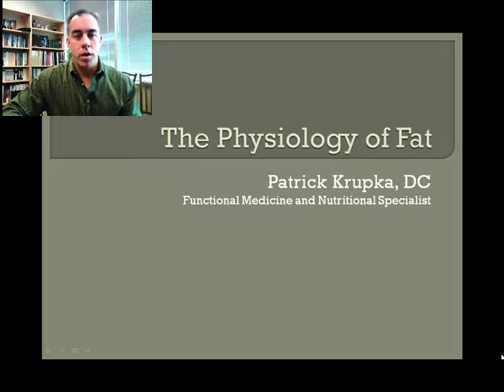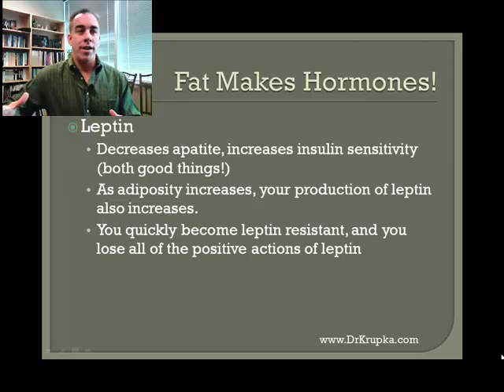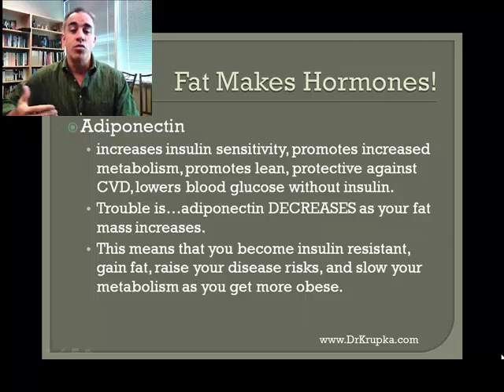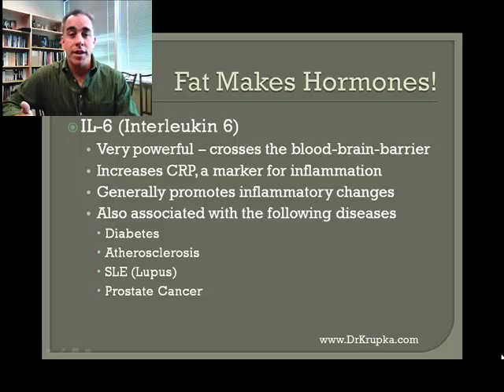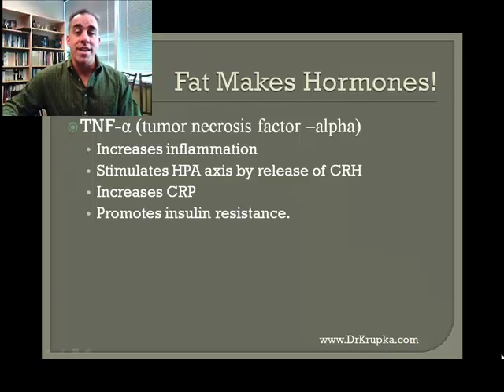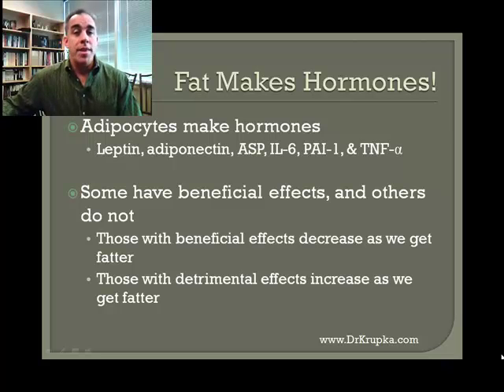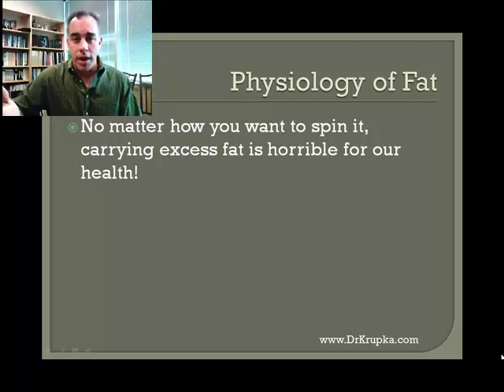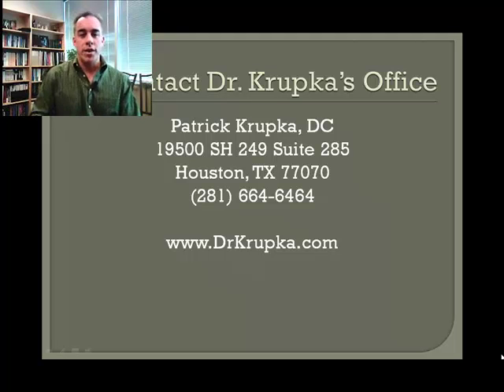The Physiology of Fat, Dr. Krupka's Functional Medicine Video's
Dr. Krupka outlines the ways in which your fat cells talk to your body and influence your physiology.  Think fat is just storage for calories? Think again! Dr. Krupka's this functional medicine video sheds light on the truth about your fat cells.